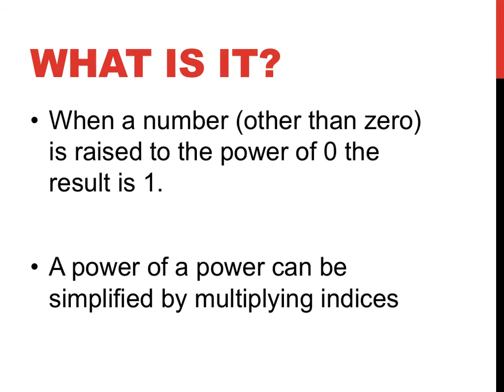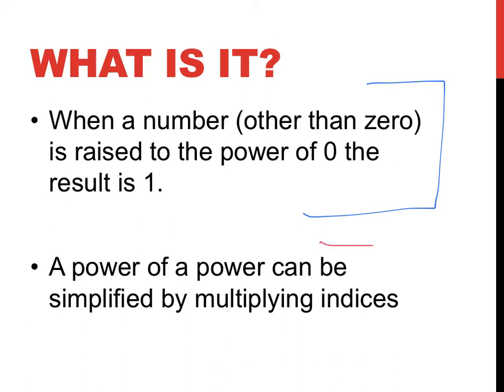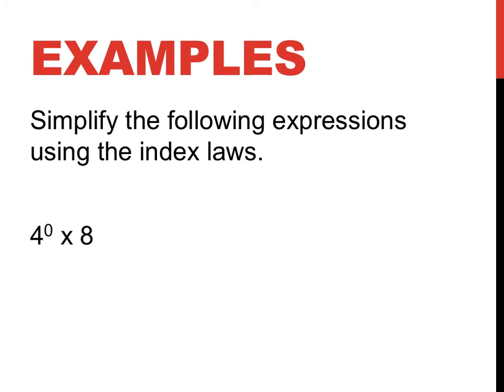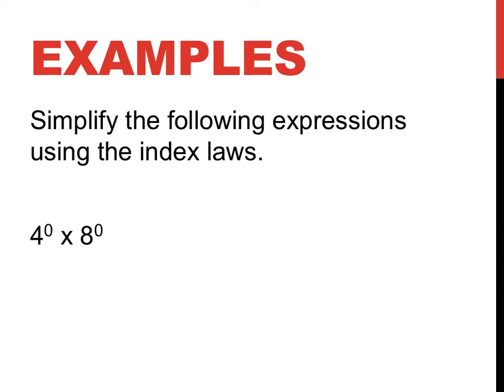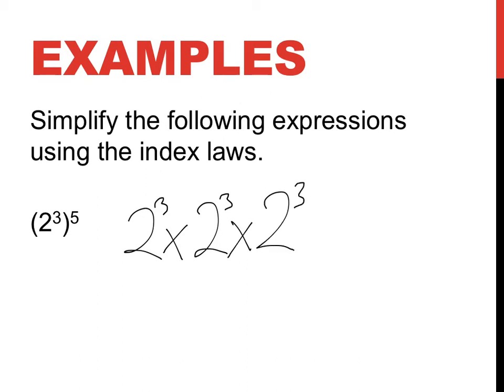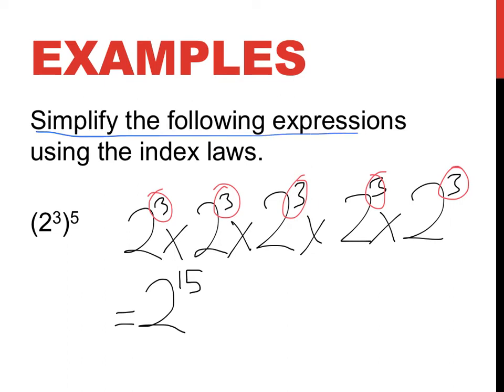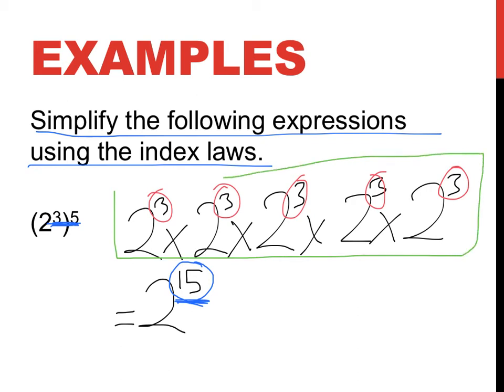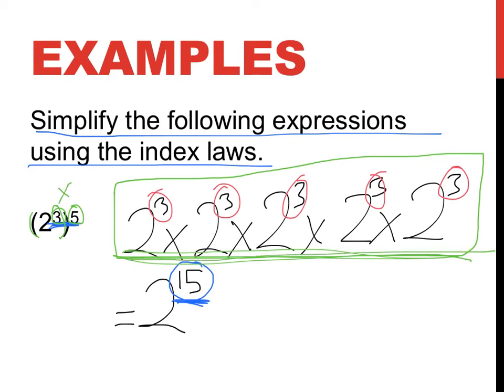Year 8: Zero Index Pwr of Pwr